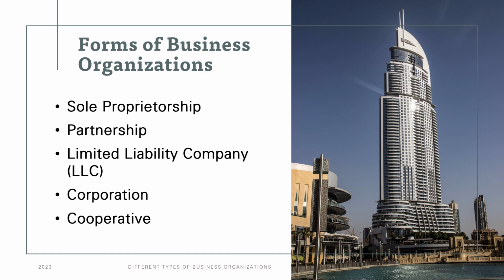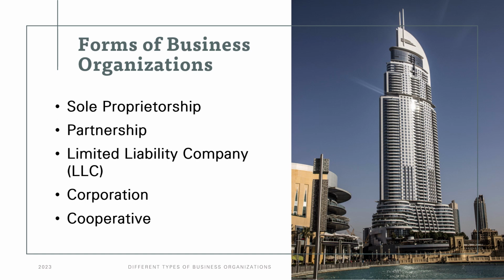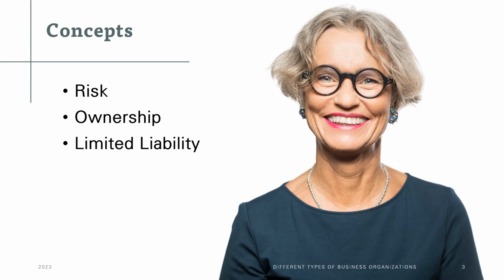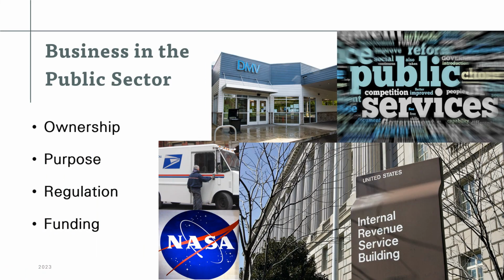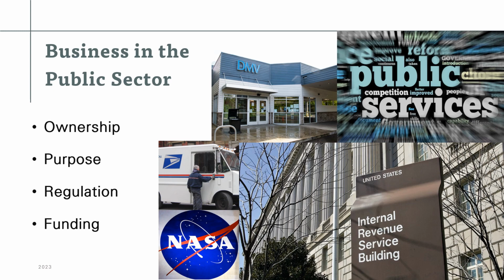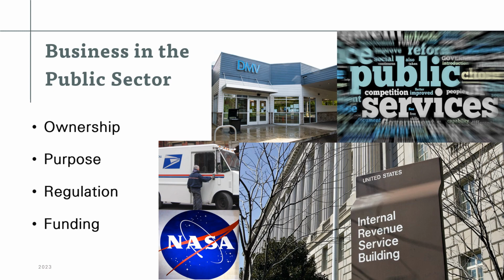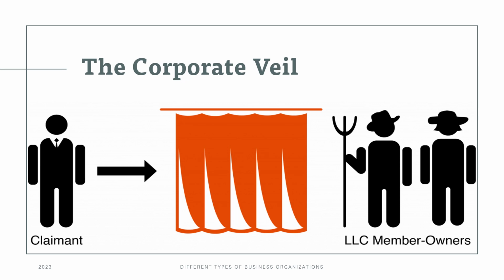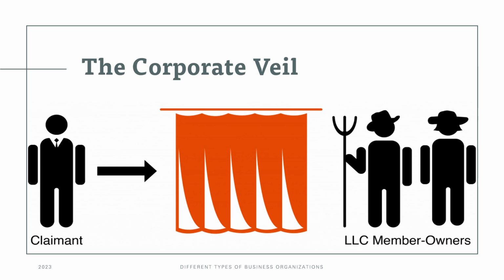Different Types of Business Organizations - Business Studies 1.4.1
In this lesson, we will explore the different types of business organizations, including sole proprietorship, partnership, limited liability company (LLC), corporation, and cooperative. We will discuss the key features of each type of business, including ownership and personal liability.

We will start by looking at the simplest form of business organization, the sole proprietorship, and examine how it is owned and managed by a single individual. Then, we will move on to partnerships, which involve two or more individuals owning and operating a business together. We will explore the different types of partnerships.

We will then delve into limited liability companies (LLCs), which provide owners with limited liability protection and allow for more flexible management structures.